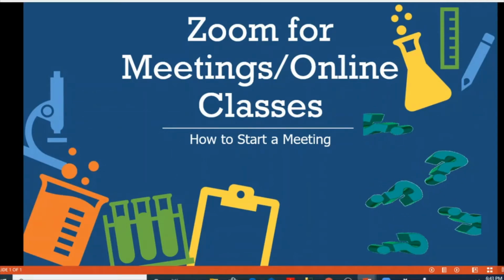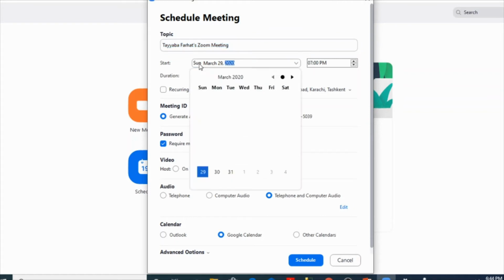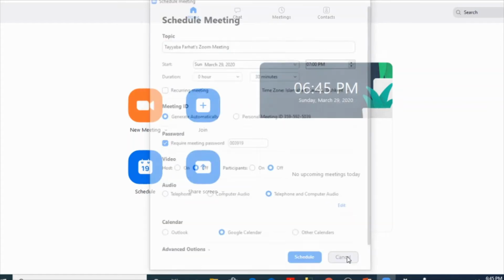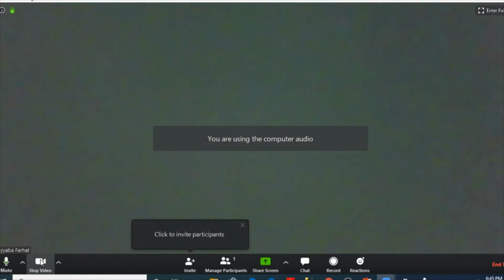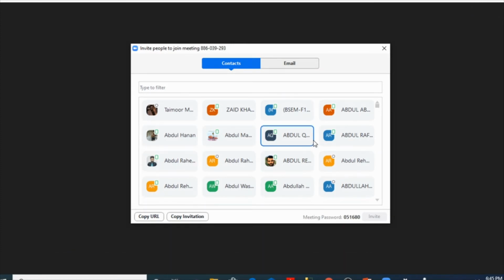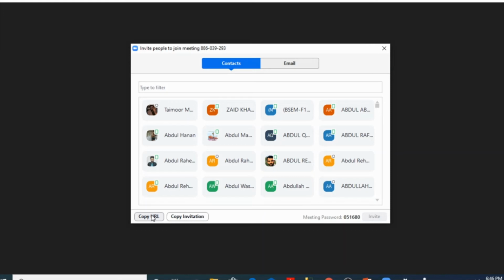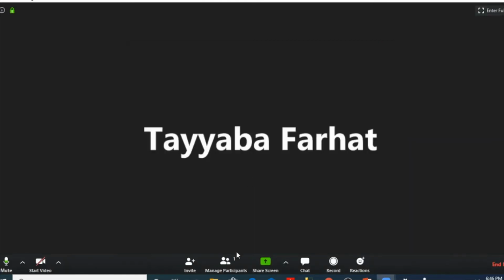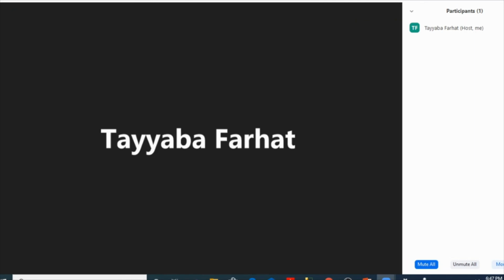Zoom For Meetings/Online Classes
Zoom for Meetings
Zoom for Online Classes
Link to Download Zoom:

Learning Online is the need of today an tomorrow. Zoom Allows to execute online meetings and Classes with complete control over Participants. Free Version of Zoom allow call of 40 Minutes after that meeting ends and you have to connect again to continue meeting.

Best tool i found for my Online Lecture with students.